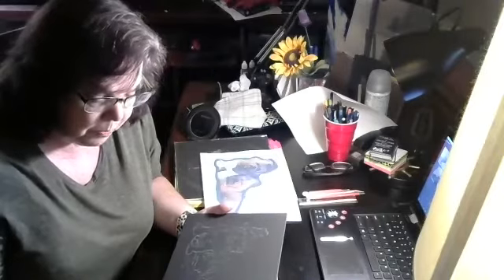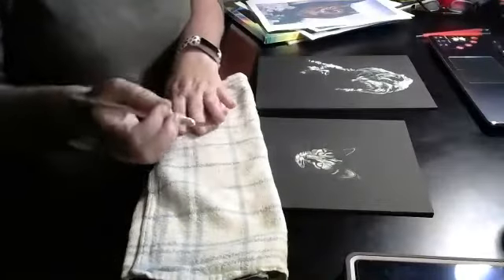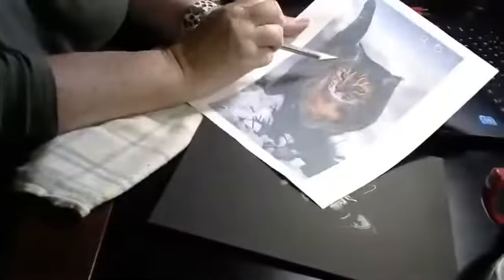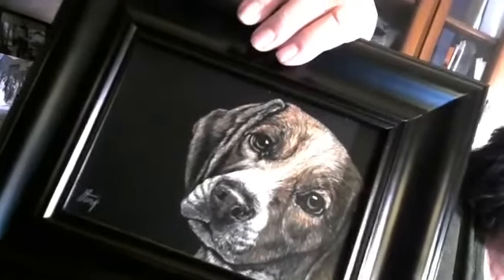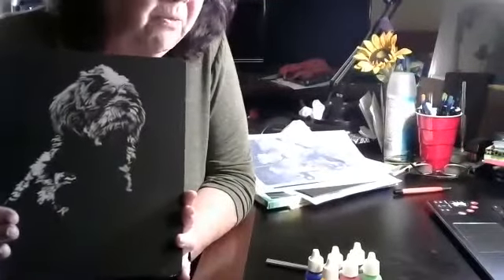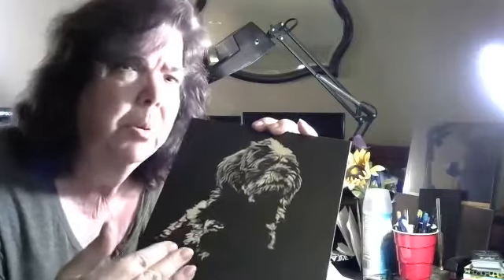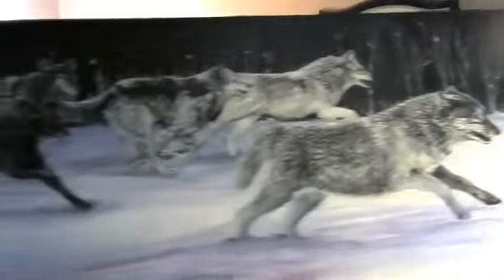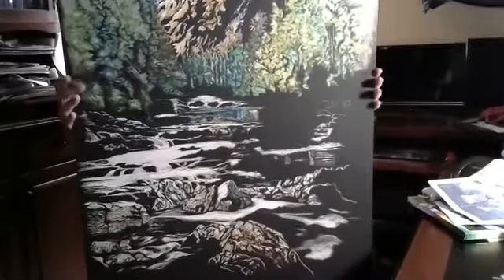Choctaw Online Herb & Garden Festival - Scratch Board Technique by Artist Janet Funk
Welcome to the Choctaw Online Herb & Garden Festival hosted by the Choctaw Library Guild!  This year's theme is the "Year of the Raspberries".  This session was presented by Artist Janet Funk!  Janet is a Scratch Board Artist specializing in Wildlife or Pet Portraits or Prints!  Watch the recorded Live session to learn more about this technique and see her wonderful talent in action!

Janet has gift certificates for commissioned scratch board art available for preorder and pick up at the Curbside Event held May 23rd from 11 am to Noon at the Choctaw Metropolitan Library located at 2525 Muzzy St.

Thanks for joining us for the first annual Choctaw Herb & Garden Festival!  for the entire schedule of events and activities starting May 16th through 23rd, 2020!